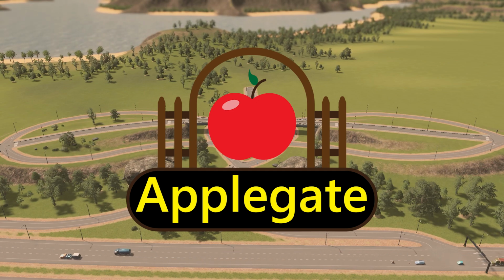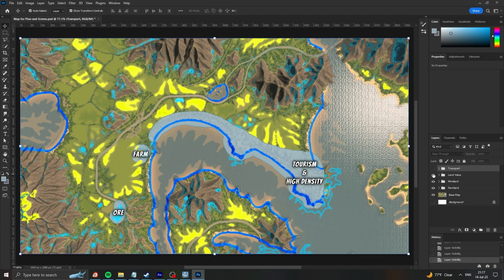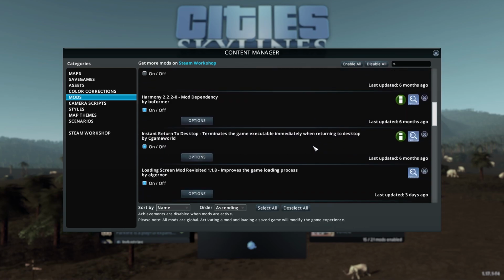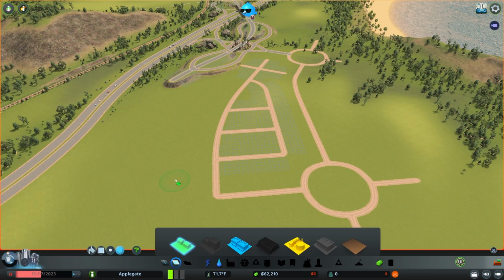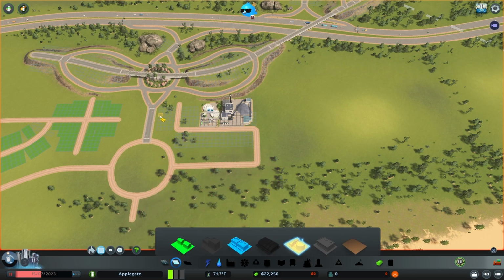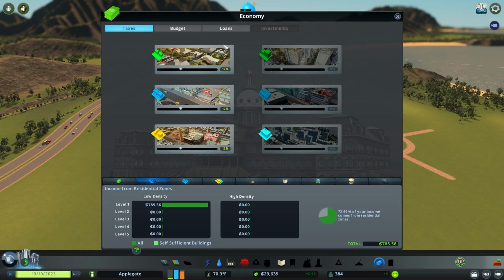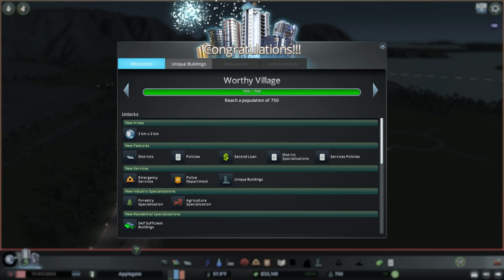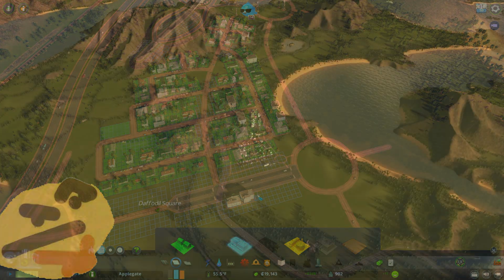I Plan & Start a NEW City For Beginners | Part 1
Part 1 for the new city of Applegate, a mini-build in Cities: Skylines.
This is intended for beginners or refreshers.
If you haven't seen the introduction, link is in below.

In this video we'll go from planning to beginning.
Listening and watching a brief story on how to plan on a new map.
Followed by effectively starting a new city.

Technical Notes:
The map is called: "Land of the Isles" from Map Pack 2.
The DLC & Content Creator Packs I have installed:
 - All DLC
 - All Content Creator Packs
The only mods that will affect everyone following along will be - Unlimited Ore and Oil.
I used a mod to create the city plan which was - Unlock All.
The other mods I use are camera and QoL ones like - Instant Return to Desktop, Skip Intro, Fog Controller, Softer Shadows, ACME, First Person Camera, Cinematic Camera, Loading Screen Mod, Skyve, Patch Loader Mod.

I hope to see you
In episode 2

Time Stamps:
0:00 - Hello
1:06 - The Story of Planning
2:55 - Plan Notes
4:35 - Thoughtfully Starting a City
12:24 - Carefully Achieving Milestone Two
14:21 - Imminent Closure

Thank you @CityPlannerPlays for the good content helping me get into the game.